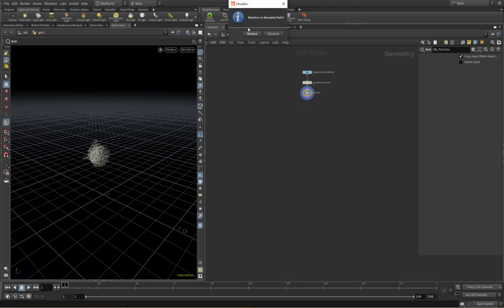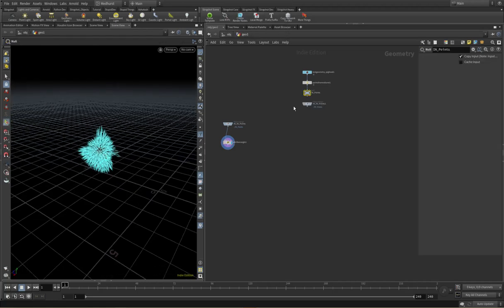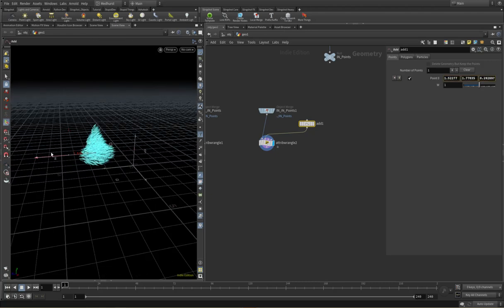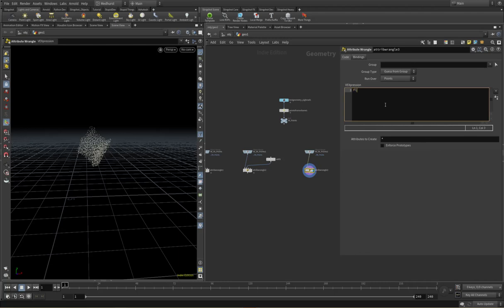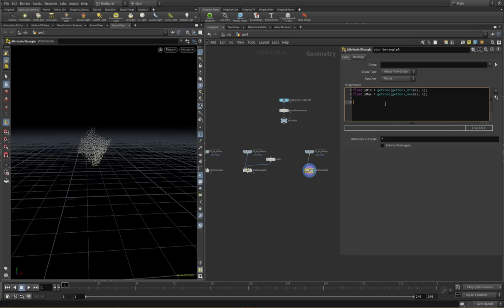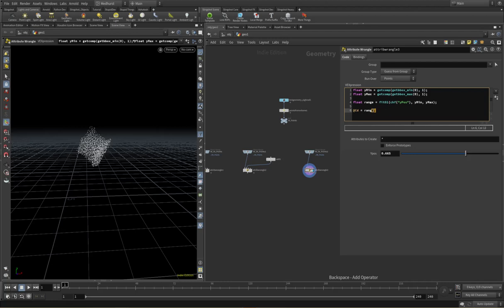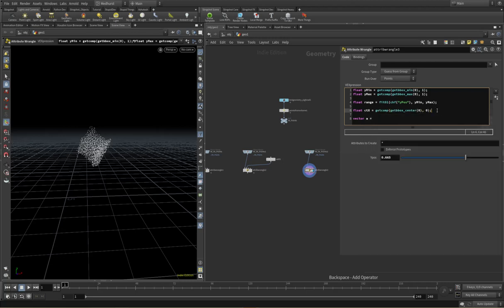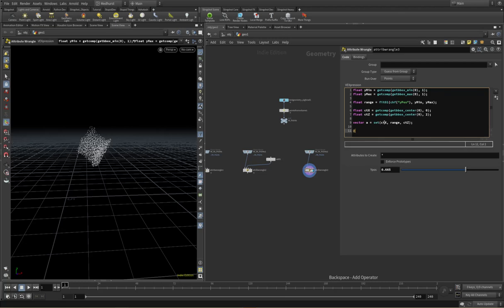Radial Normal Directions - Houdini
Asked by Michal Slepánek in Houdini Artists